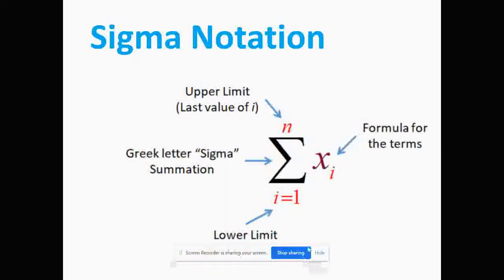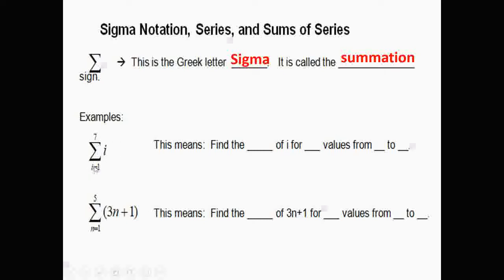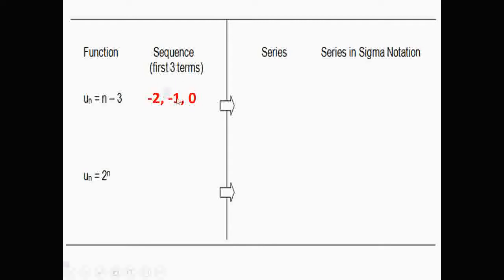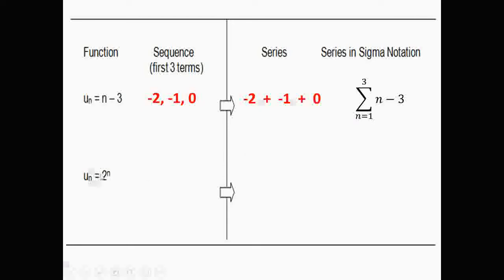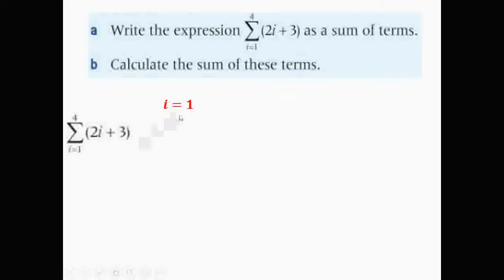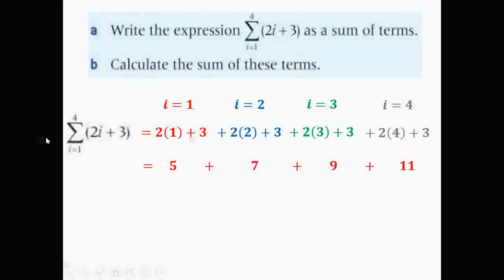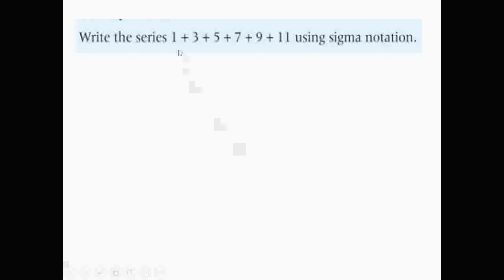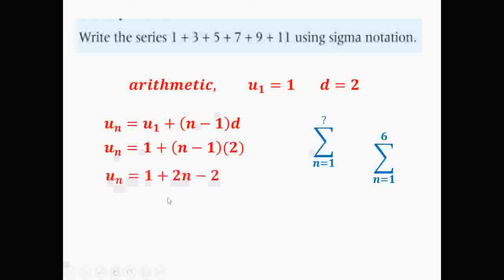Skill Video Sigma Notation